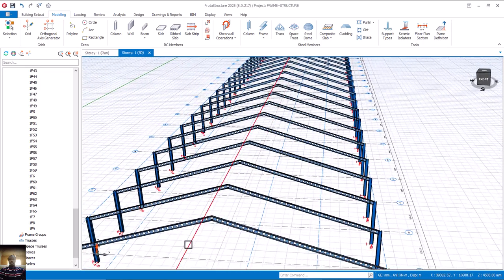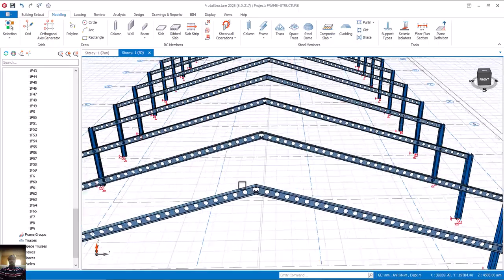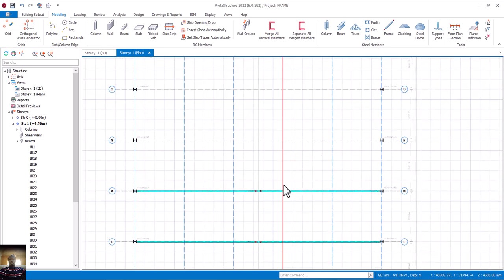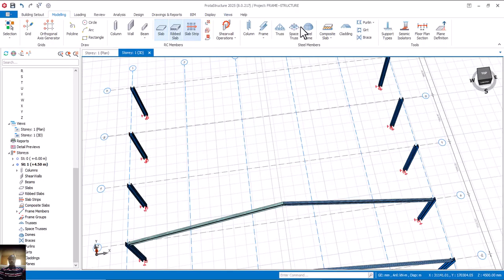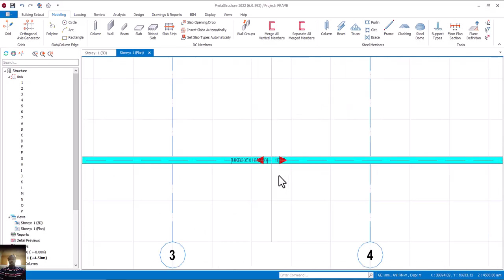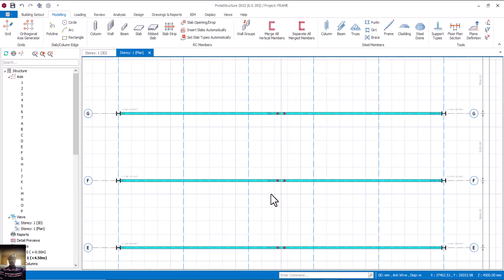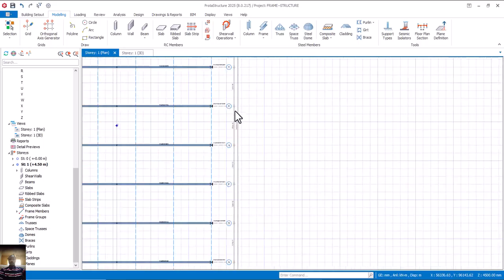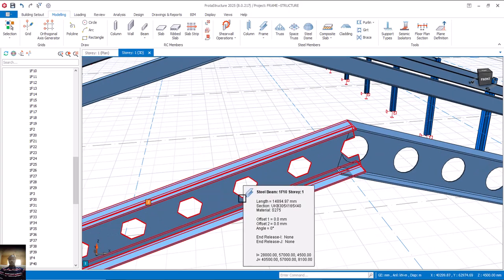Protastructure 2025 Vs 2022 on Steel portal Frame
Comparing Protastructure 2025 vs 2022 on steel structure.

📚 RESOURCES
- My Protastructure course that will teach you the fundamentals of Protastructure in just 3 hours